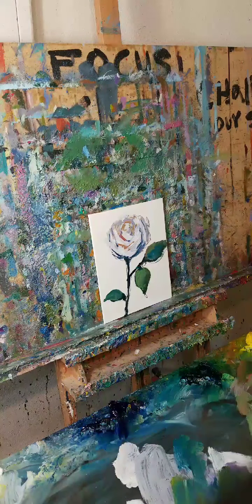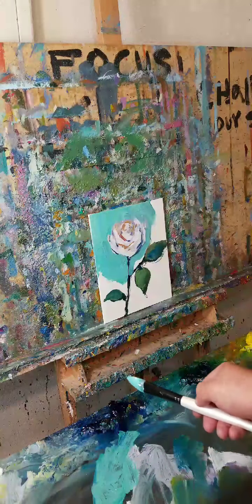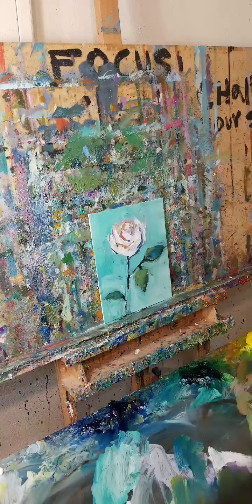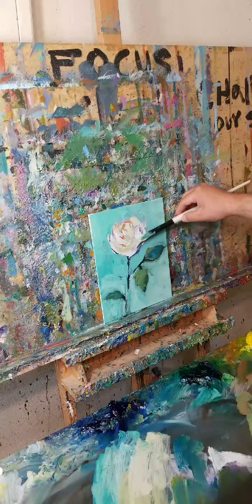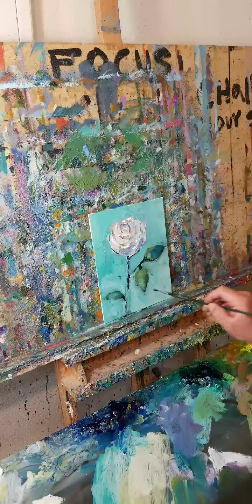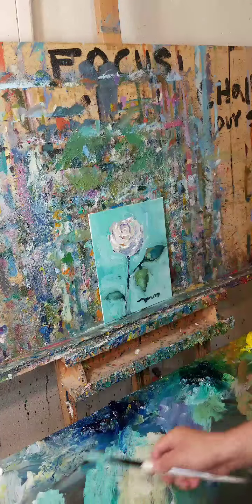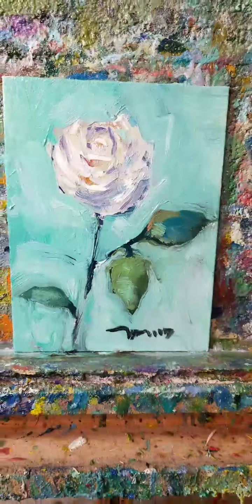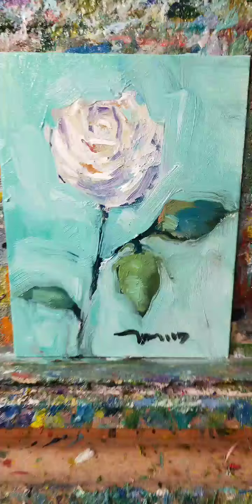Rose Oil Painting, Impressionist, Modern, Oil on Canvas, Jose Trujillo Artist